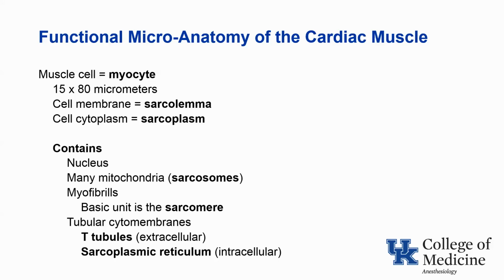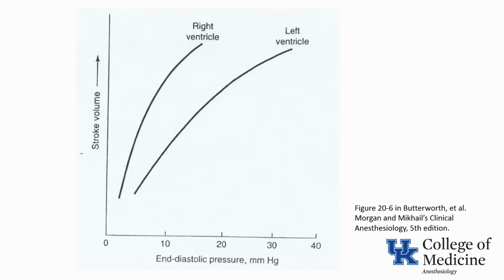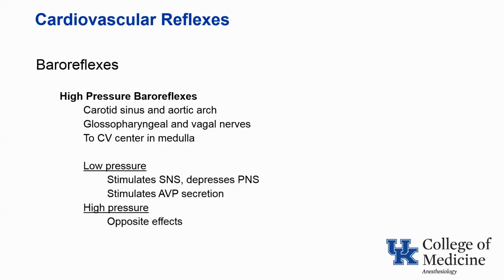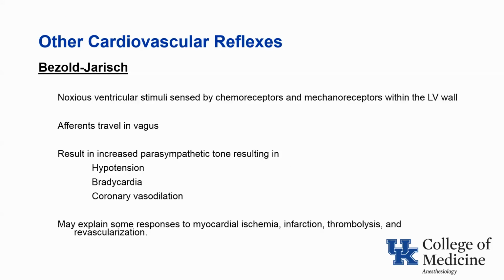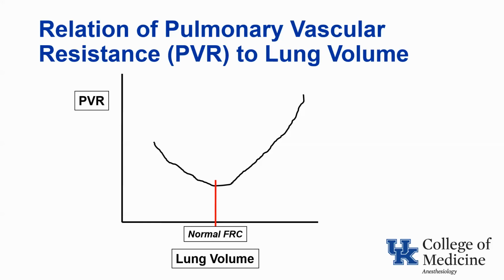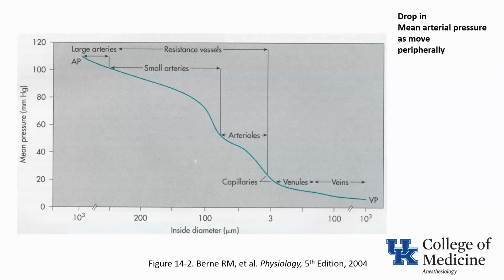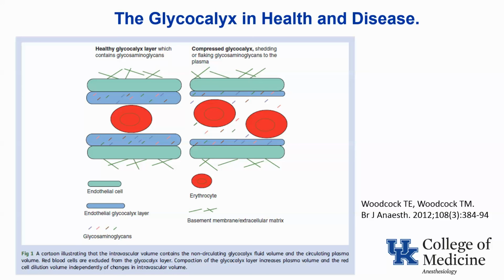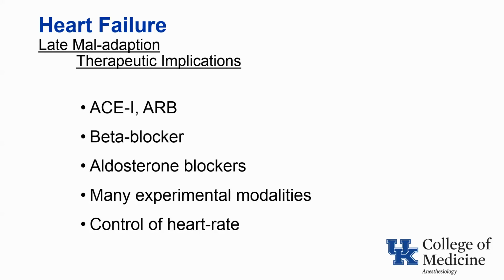Cardiac Physiology pt 2 - Dr. Hessel